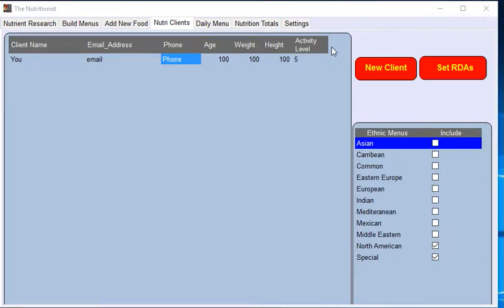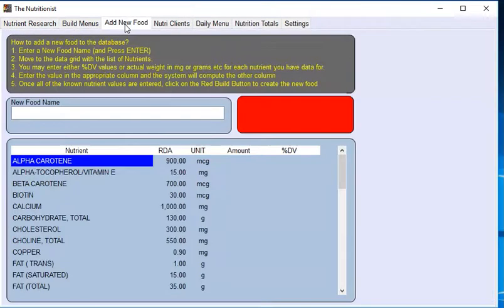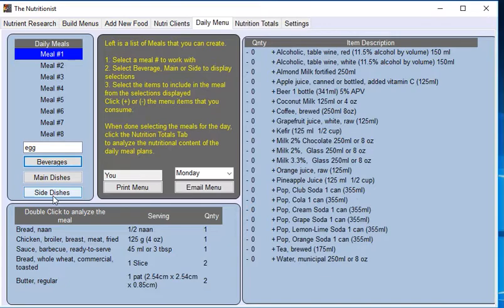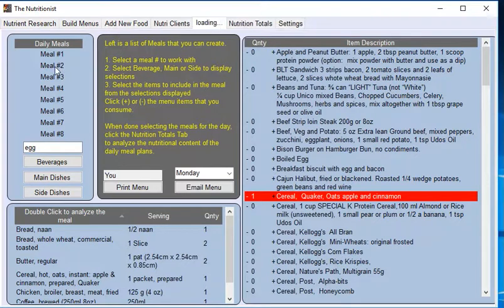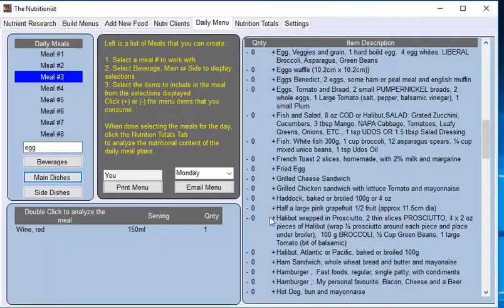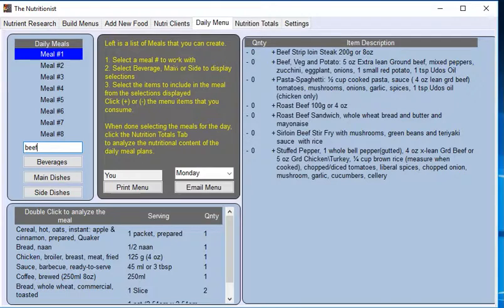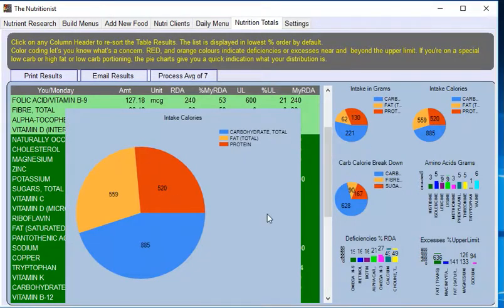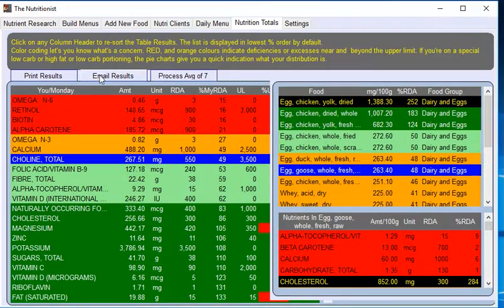menuselection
Building menu-meal plans for a day with TheNutritionist and Nutritracker.